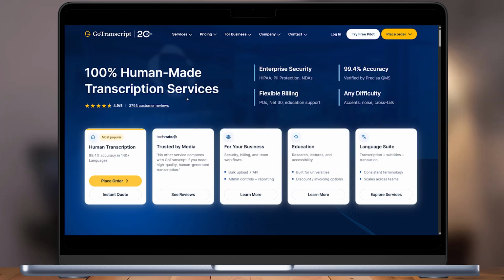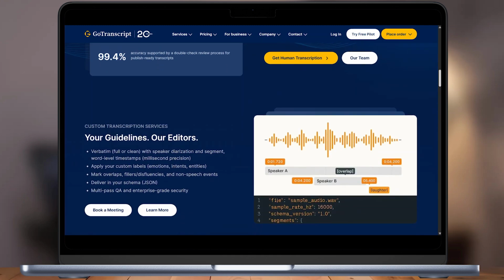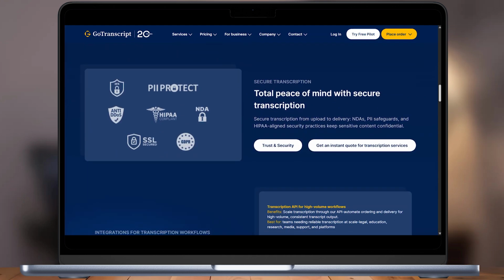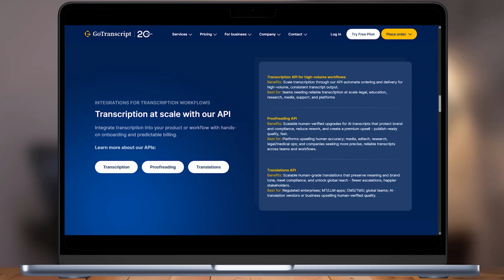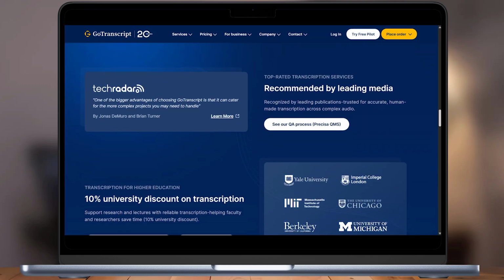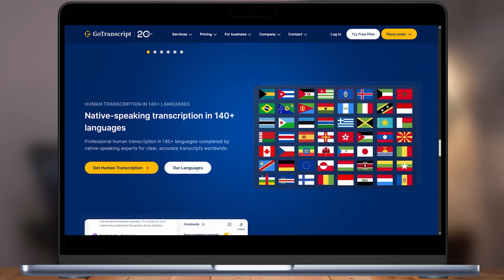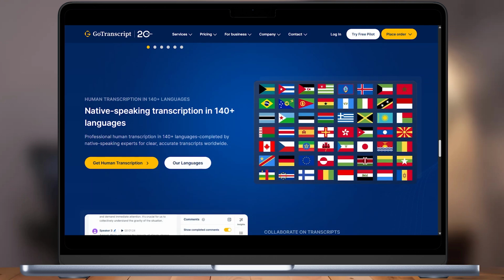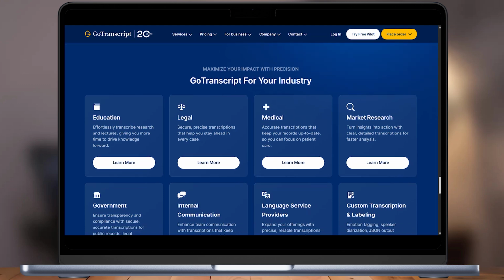How to Make Money on GoTranscript – Beginner’s Guide (2026)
Making money on GoTranscript sounds like an easy way to earn online… but in 2026, many beginners underestimate what it takes to get accepted and start receiving consistent transcription work.
At first, it seems like you only need good typing skills. But this is where things get interesting. Your accuracy, grammar, listening ability, and understanding of transcription guidelines all play a major role in how much work you can actually receive.
There’s also one mistake that many new freelancers make before they even complete the application. Skipping the preparation process or misunderstanding the qualification test can slow your progress before you earn your first payment.
If you're thinking about joining GoTranscript, this beginner's guide covers how to get started, what to expect, the common mistakes to avoid, and the tips that can help you begin earning in 2026.